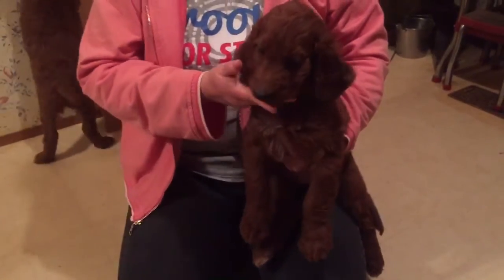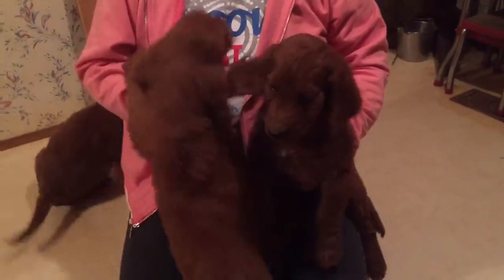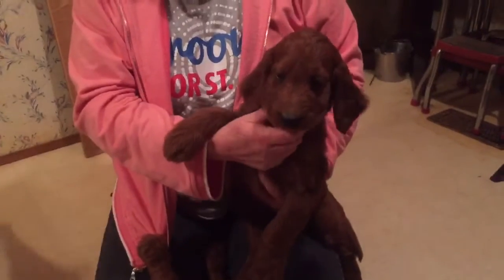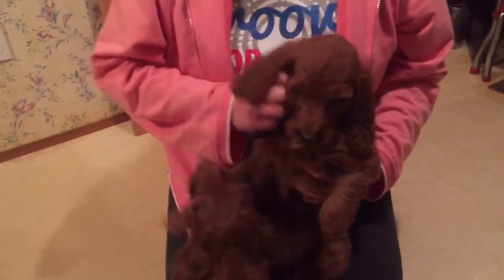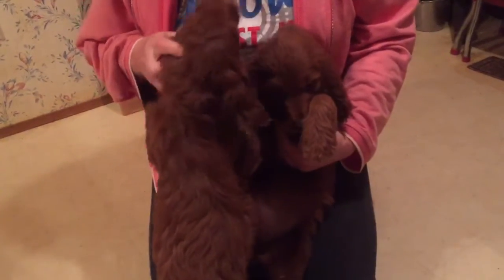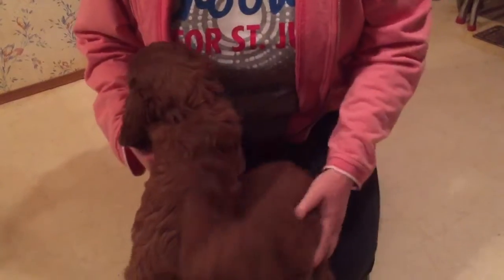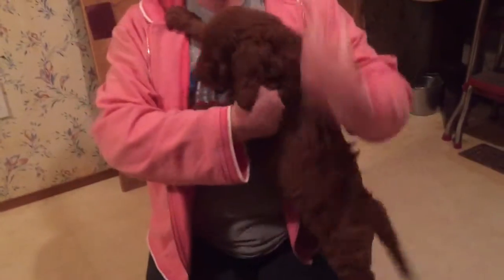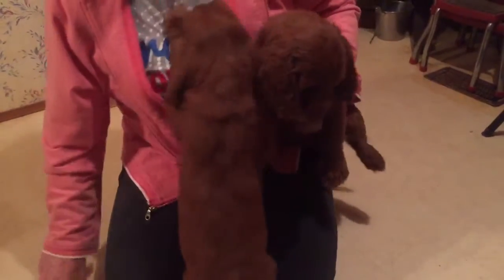Oak HIll Farm Doodles Movie Monday 12-9-2019 Rosie